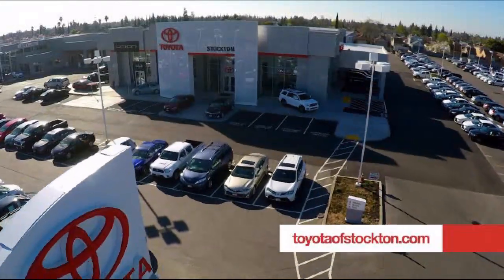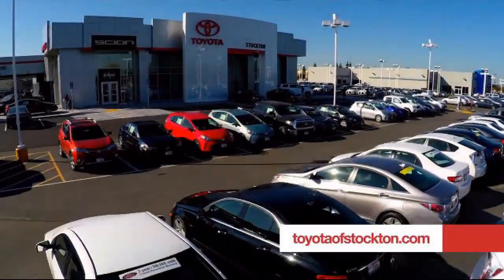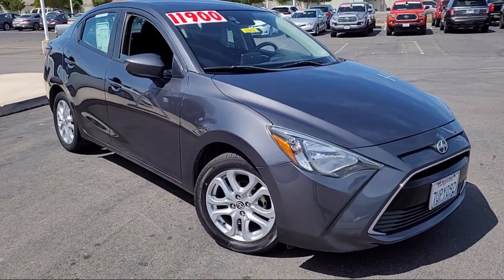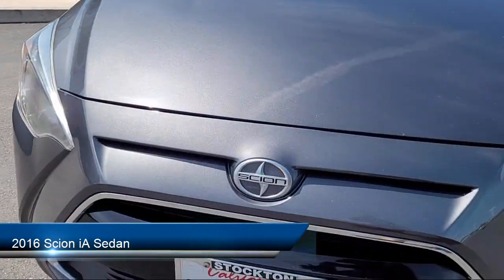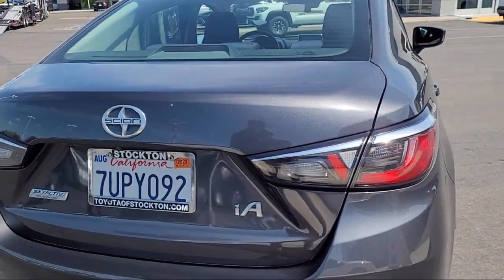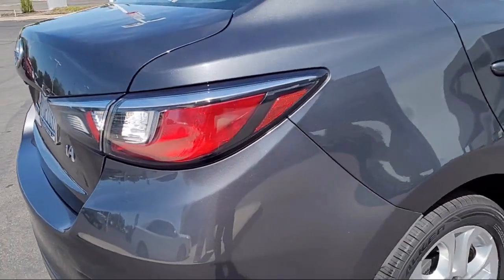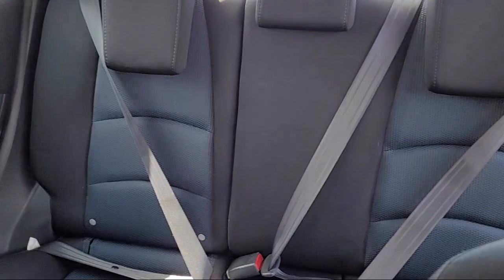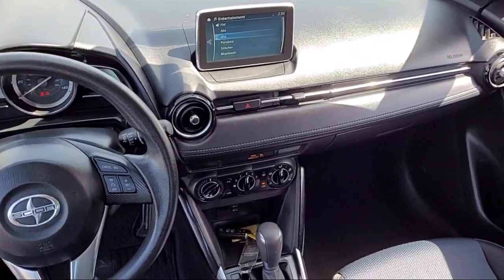2016 Scion iA Sedan Stockton Lodi Manteca Sacramento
2016 Scion iA Sedan Stock Number: 21678 Vin:3MYDLBZVXGY130906.
Toyota Town
2150 E. Hammer Lane